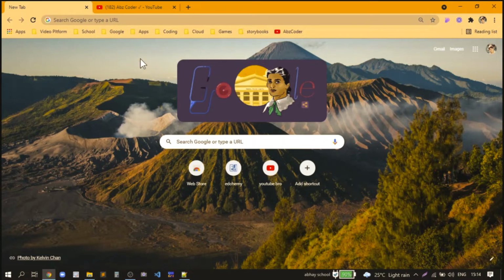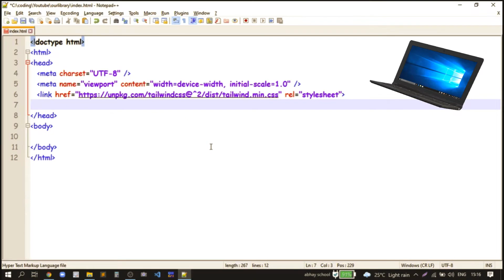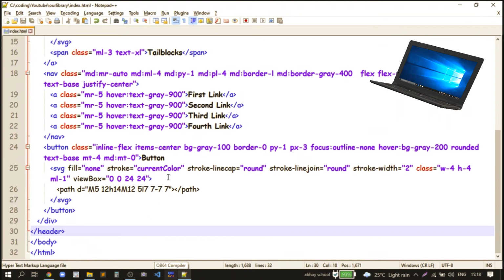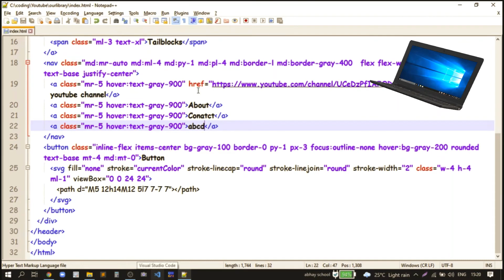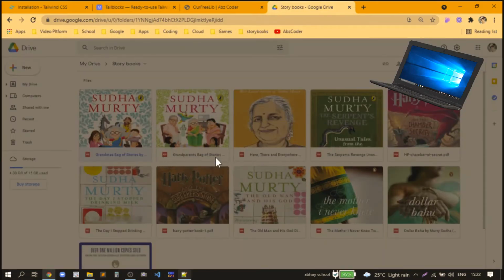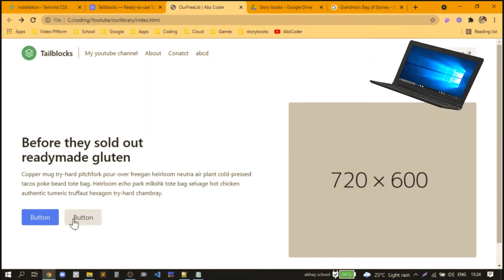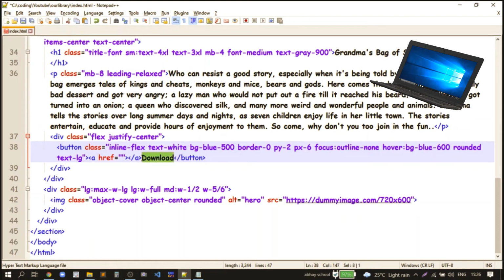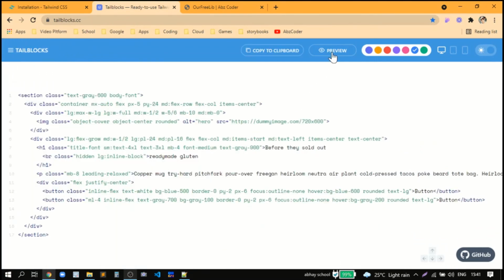Make An EbookWebsite in 10 mins and start your library #1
Made with ❤ By Abhayshreedutt